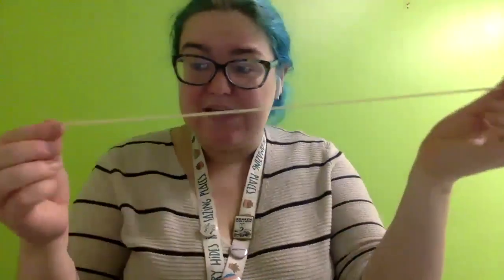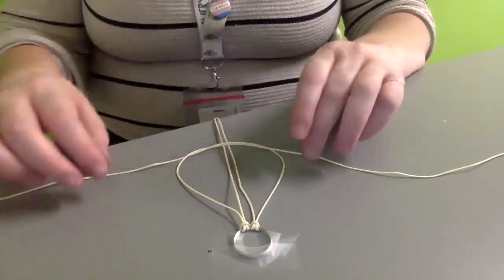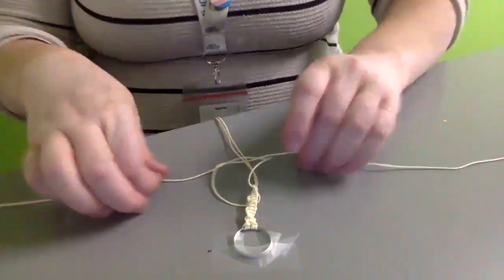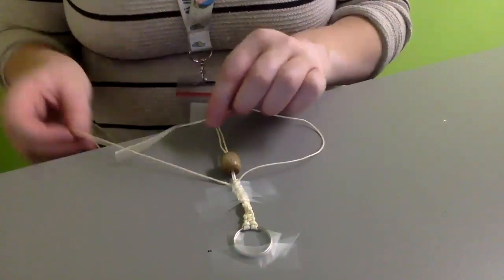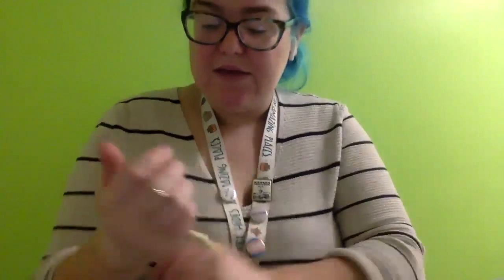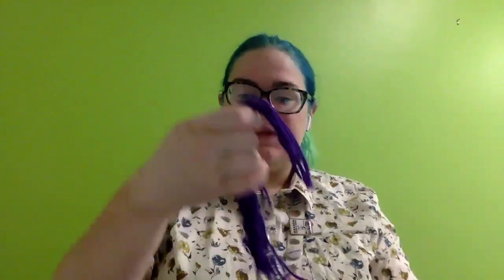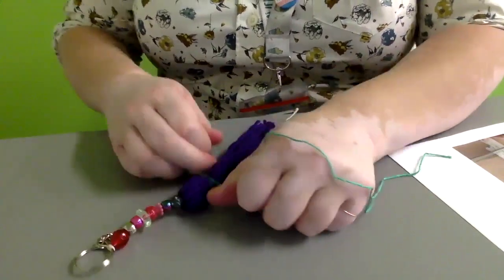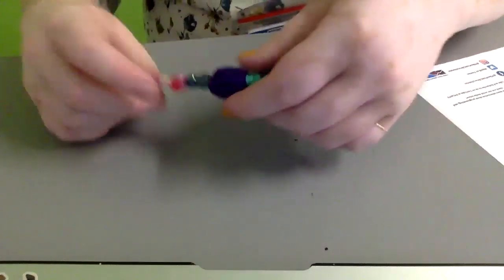Macrame Keychains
Learn a basic macrame knotting technique to decorate a keychain!